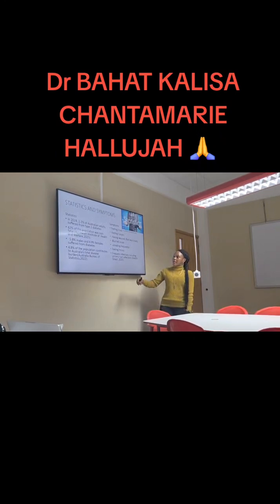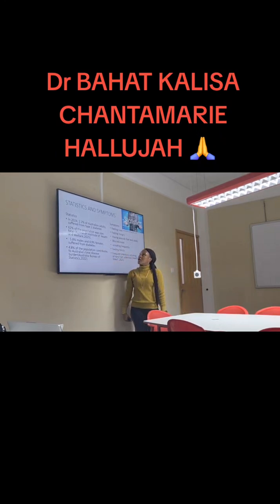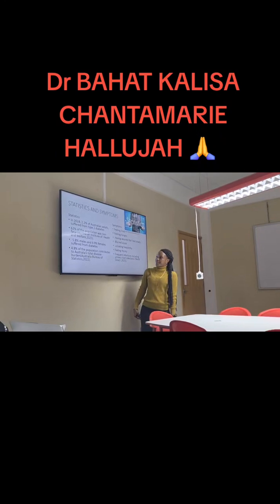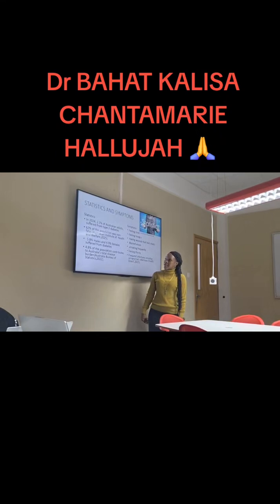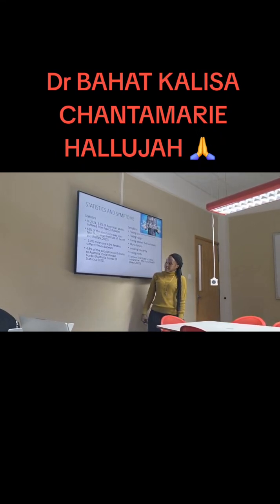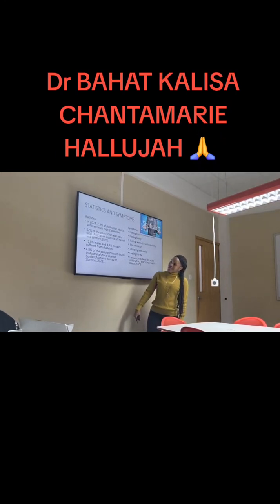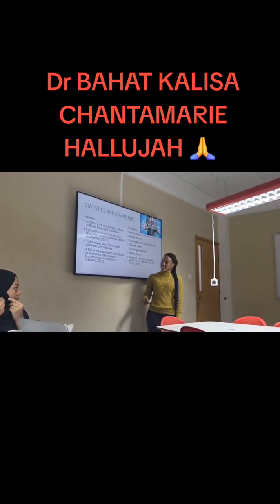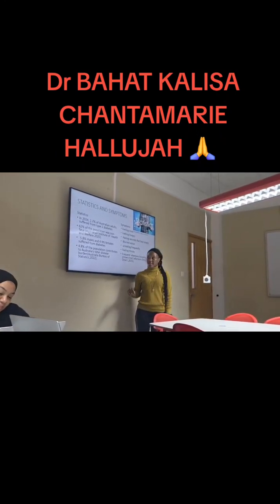24 June 2025